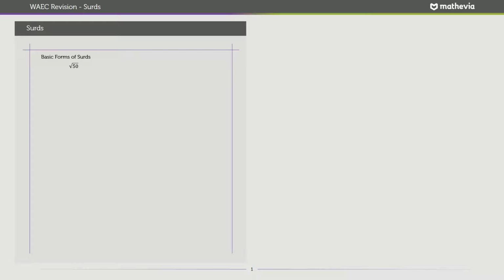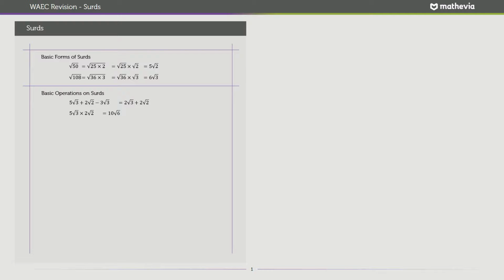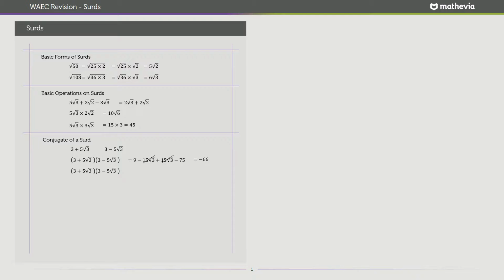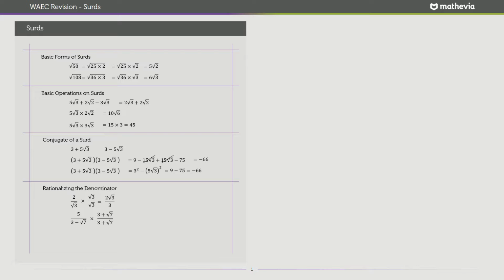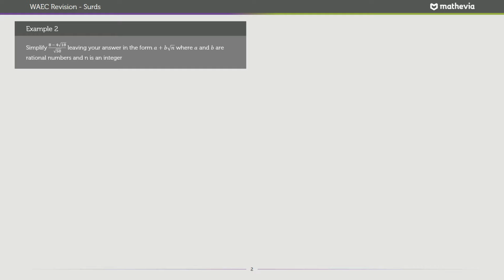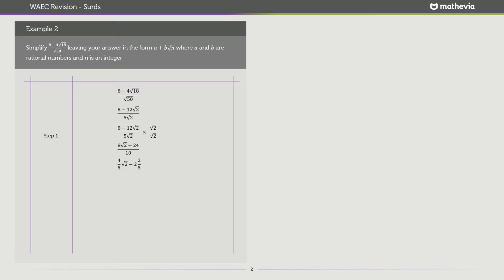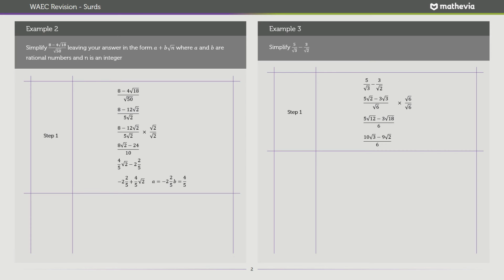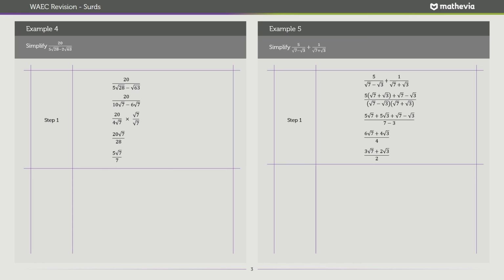WAEC Revision Surds